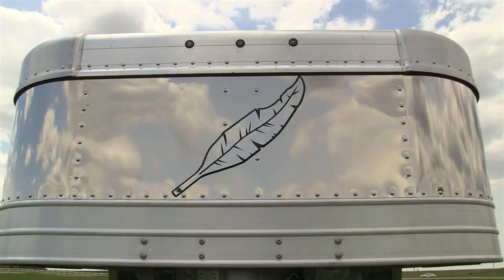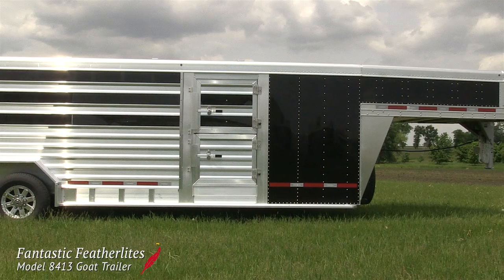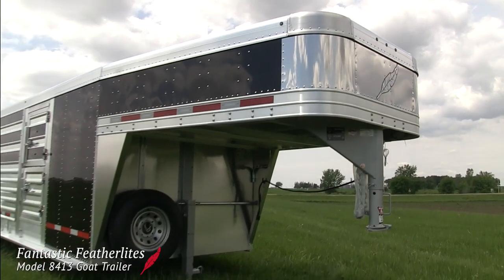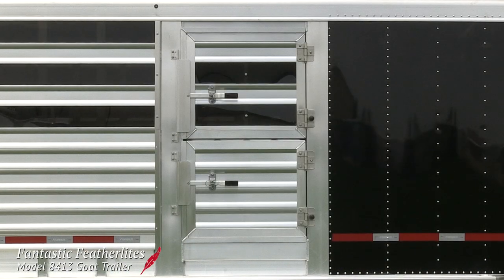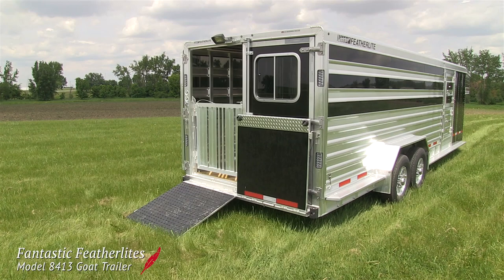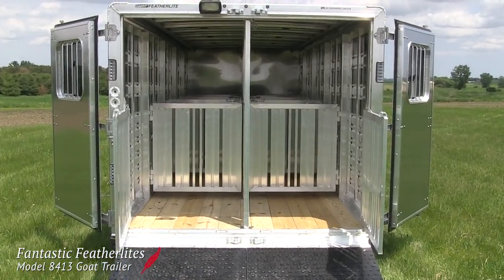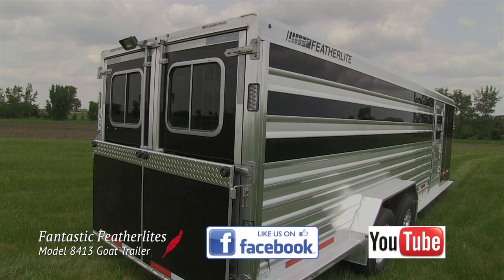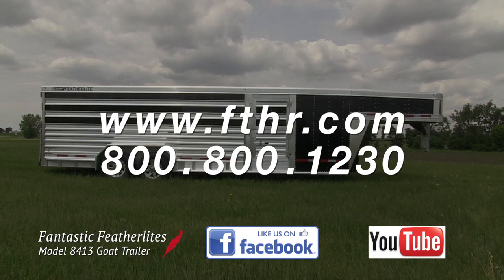Fantastic Featherlites - Model 8413 Custom Goat Trailer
Take a look at this livestock trailer custom designed to offer the utmost convenience and versatility for one of our customers who raises dairy goats. The Model 8413 Combo Trailer can be configured in a multitude of ways to make it a great fit for your operation.